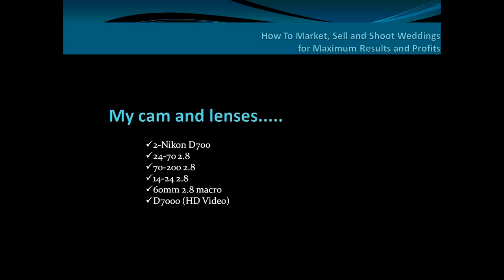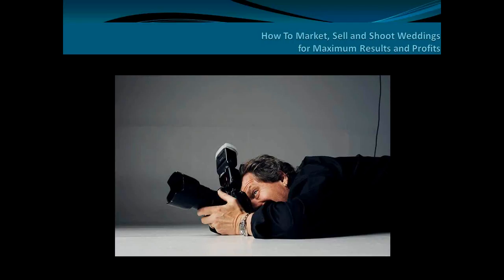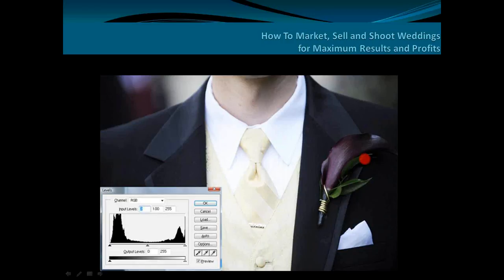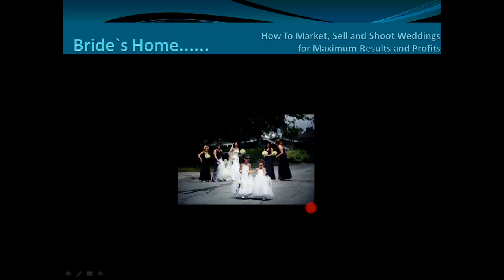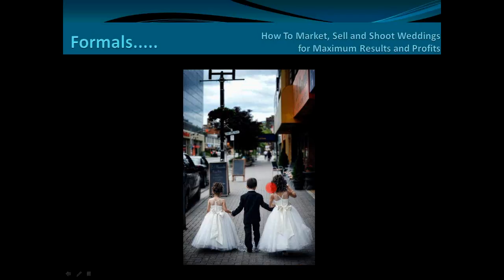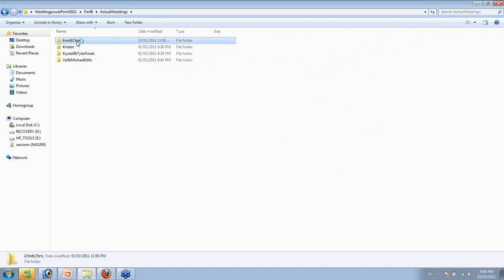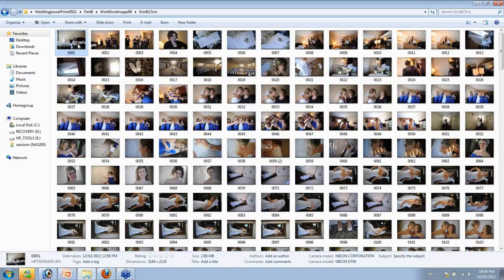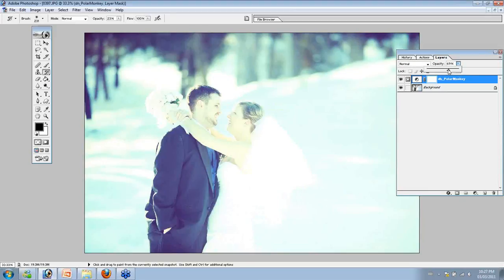Wedding Photography Tips- Webinar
Our older Ultimate lighting videos. Still relevant lighting strategies for the studio or on location photography.
Lighting and posing in the photography  studio.
“If you want to be a profitable and successful photographer, then study profitable and successful photographers.”